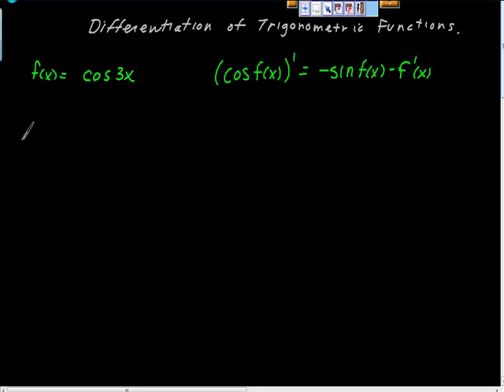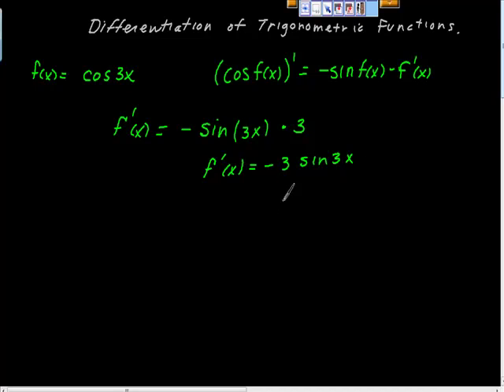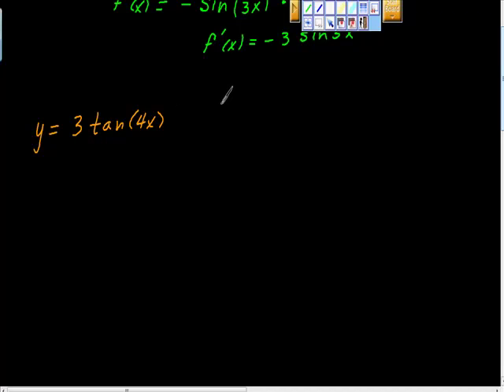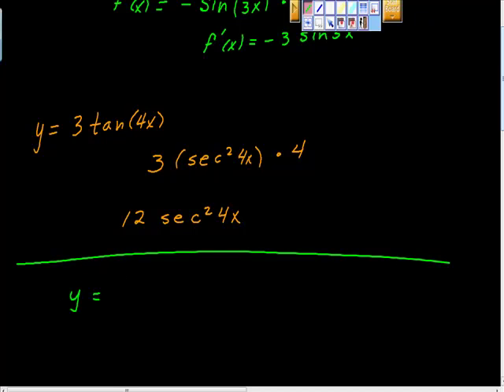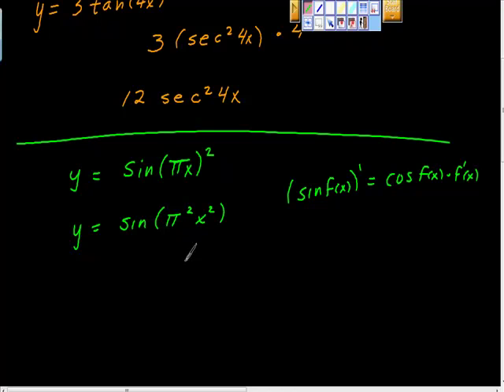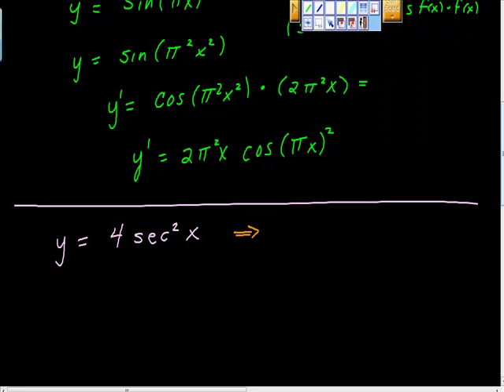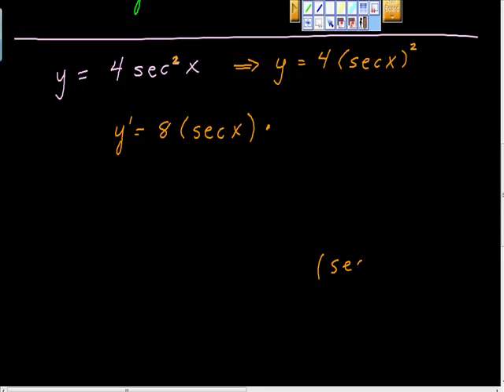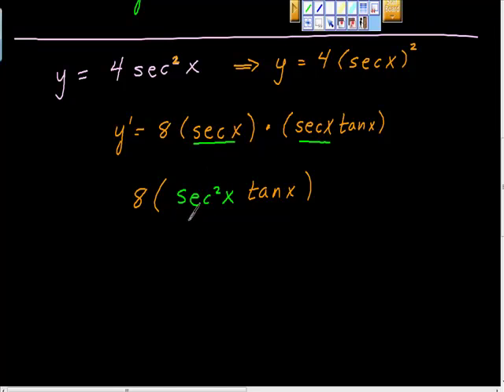Basic Differentiation of Trig functions part II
4 really good examples of how to take derivatives of trig functions